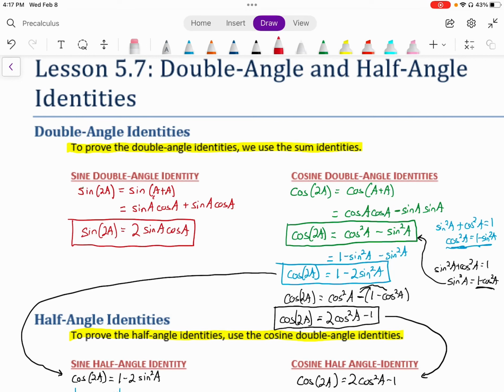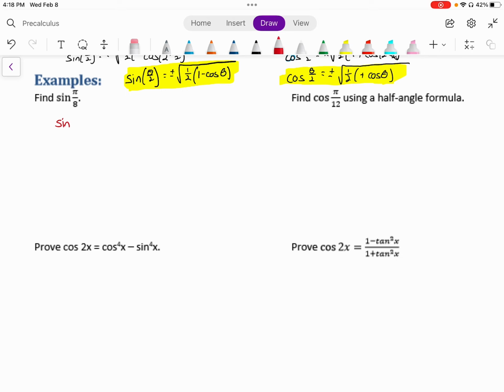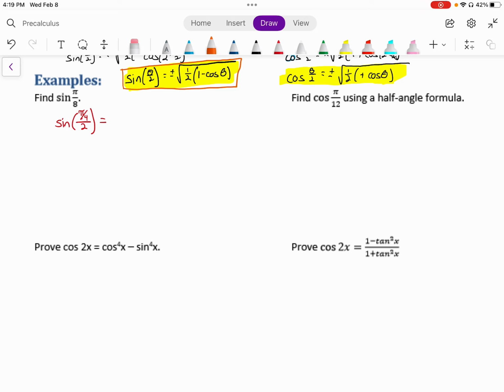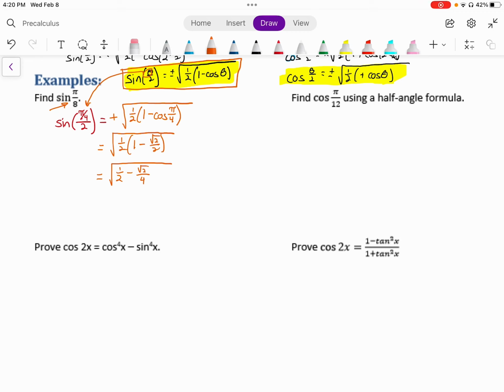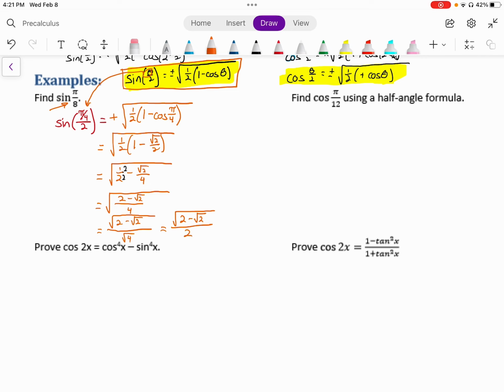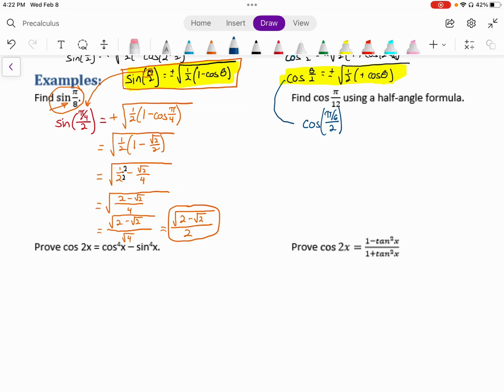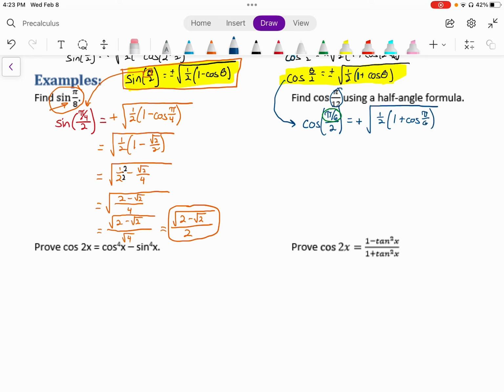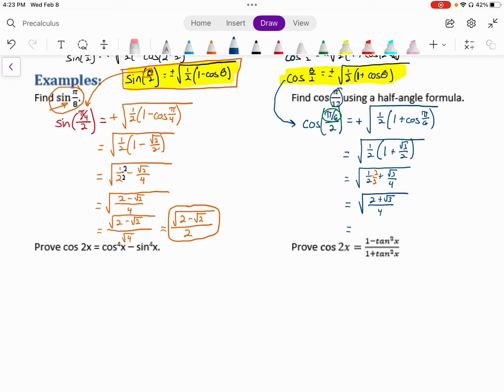Precalculus Lesson 5.7 Part 2- Double Angle and Half Angle Identities